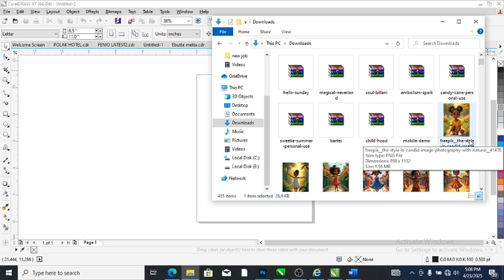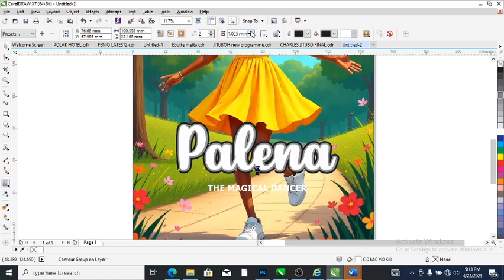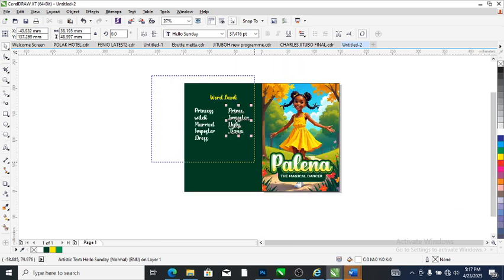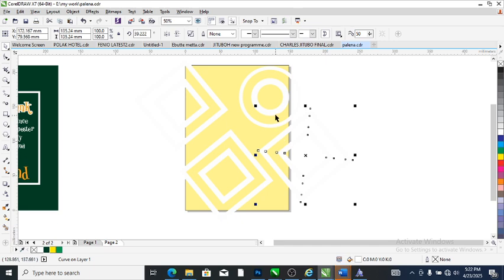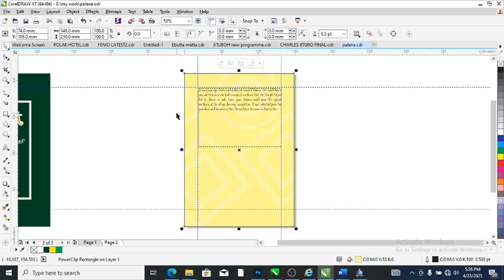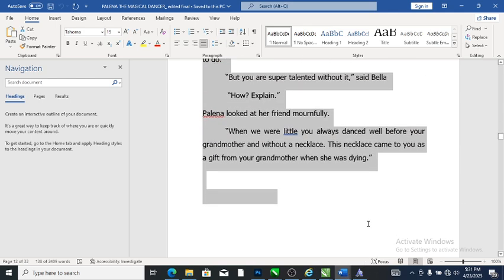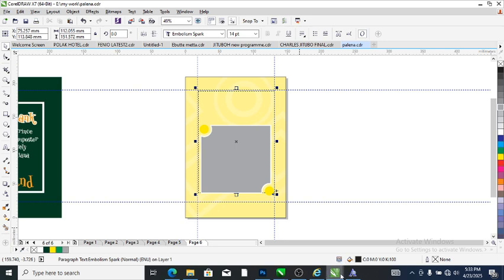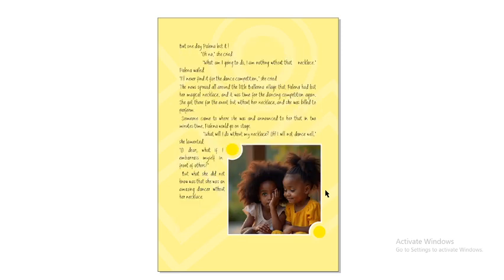Mastering Children's Book Design: From Concept to Finish with AI-Generated Illustration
How you can Master Children's Book Design: From Concept to Finish with AI-Generated Illustration.